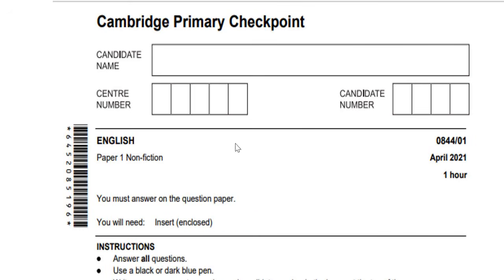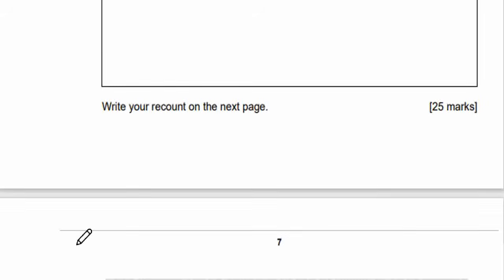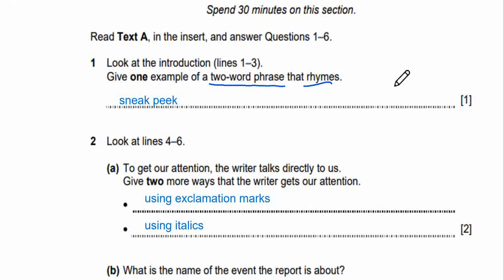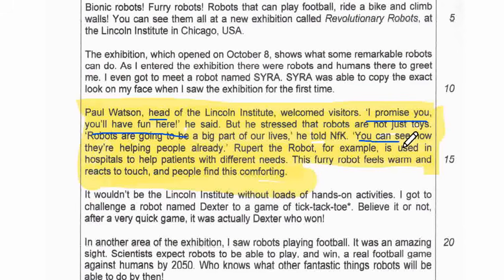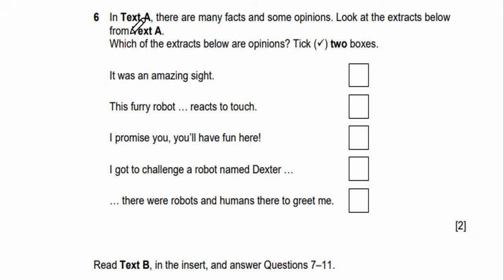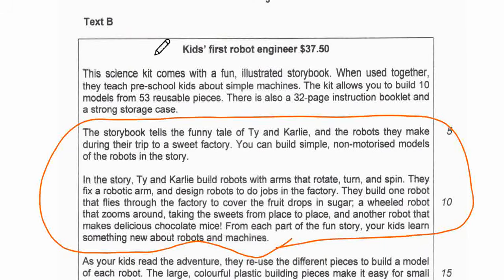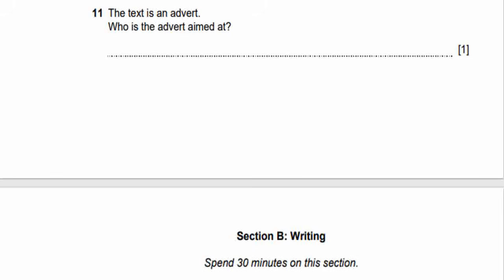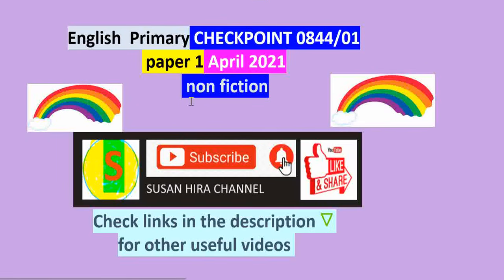2021-april-english PRIMARY CHECKPOINT-0058/0844-Paper 1 -full solution explained-easy way study exam